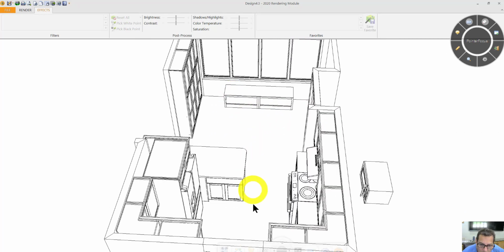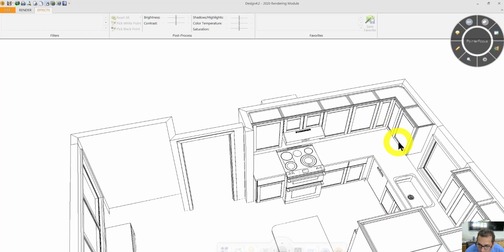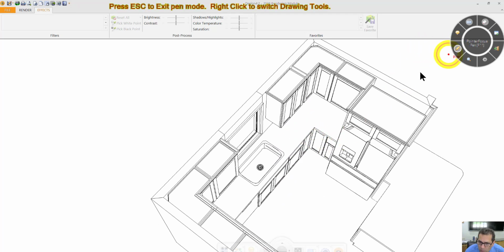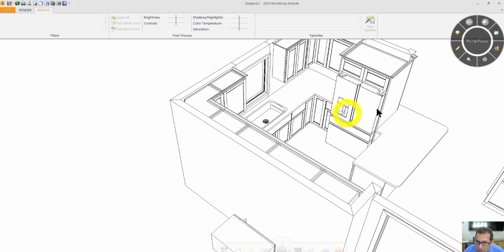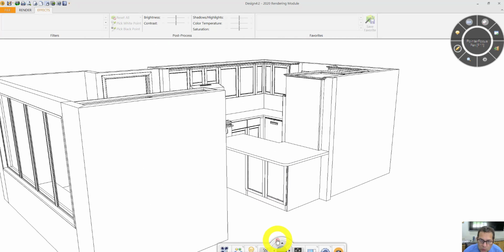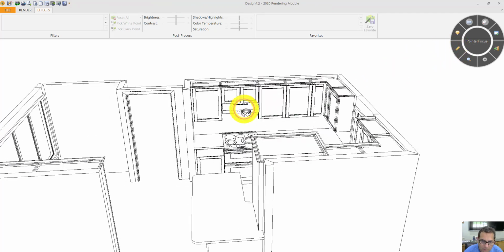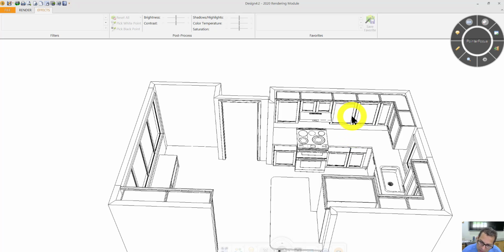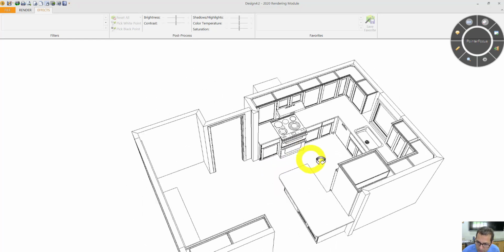Kittery Maine Kitchen Design Part 2